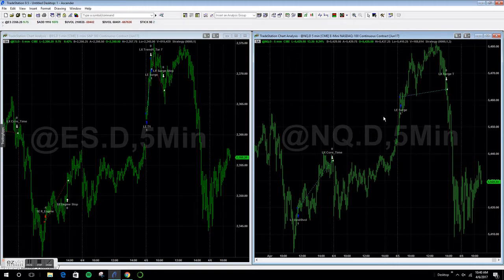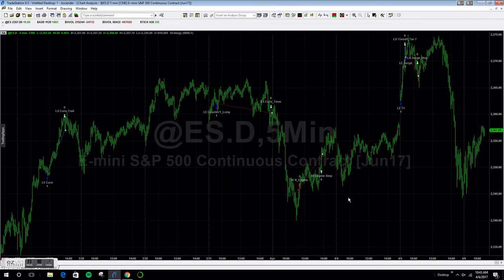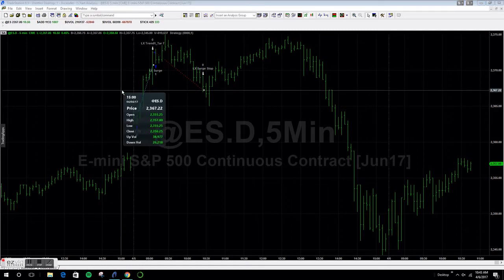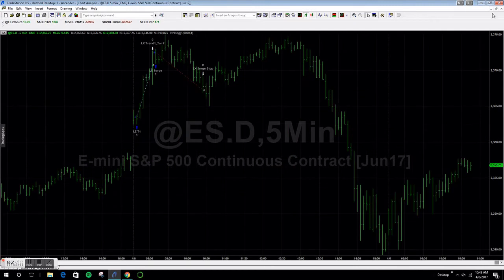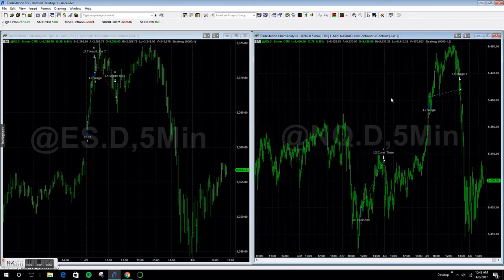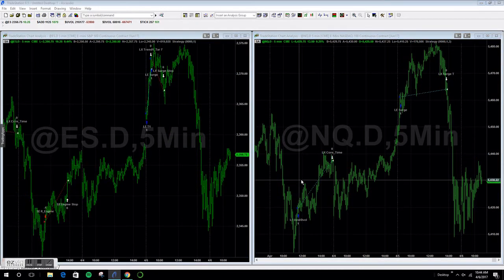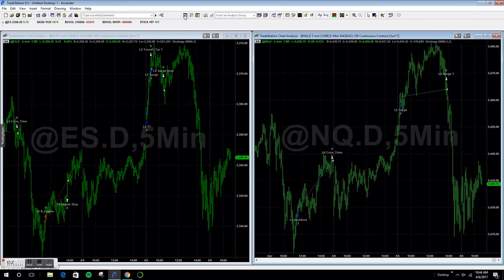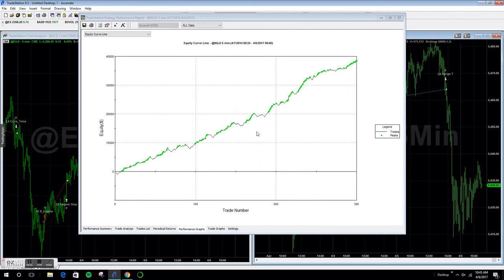Battlequant Ascender Update